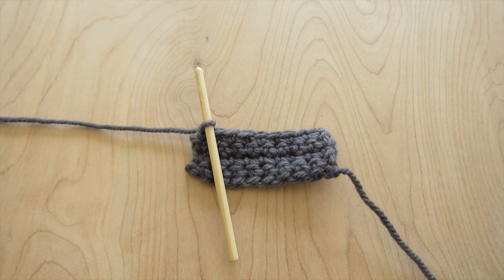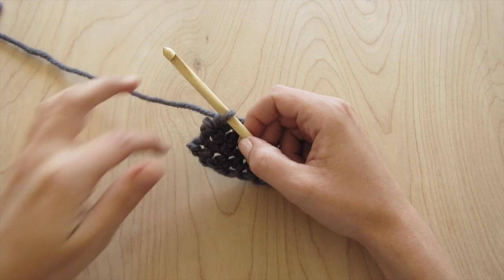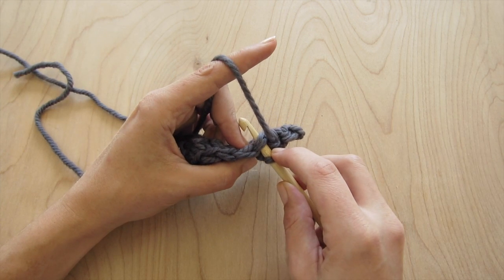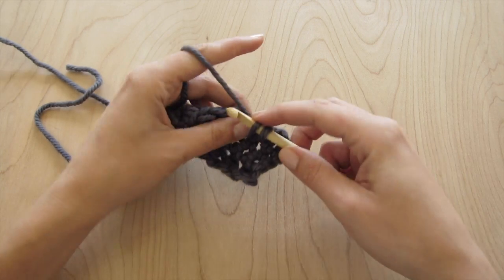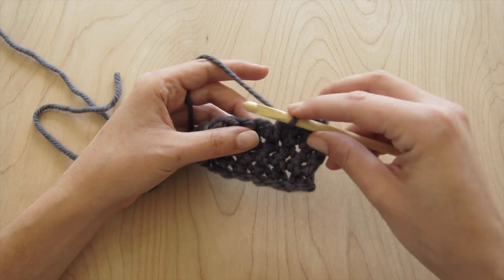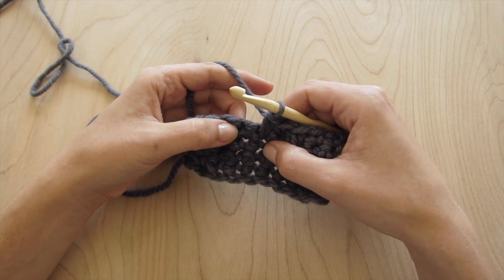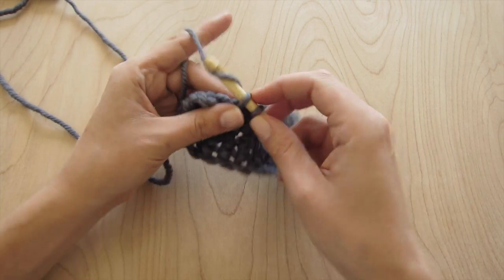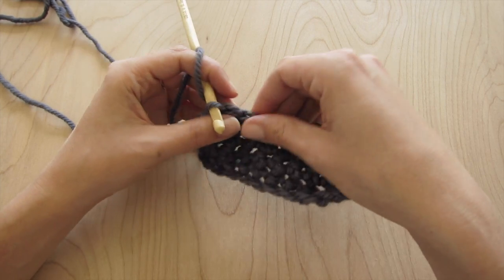Crochet Tutorial: The Spike Stitch (Sp-1)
Learn how to create texture and design detail with this easy crochet stitch that creates a super thick fabric perfect for sunglasses and tablet cases.